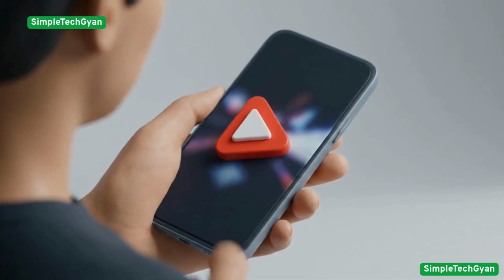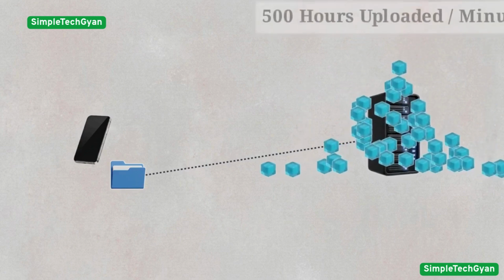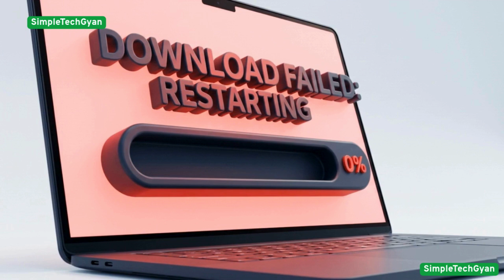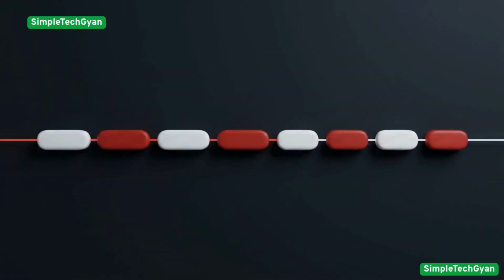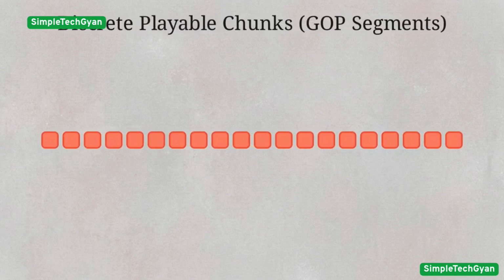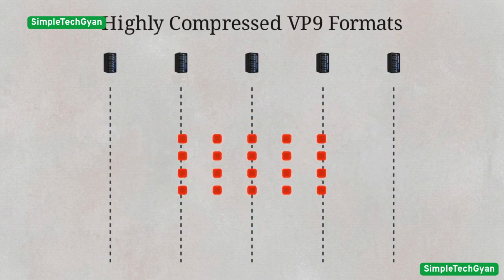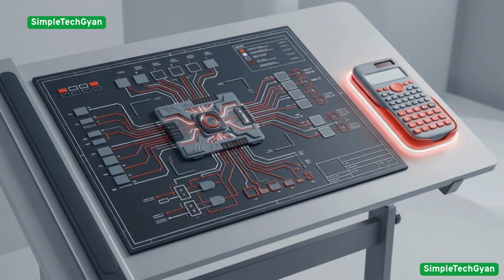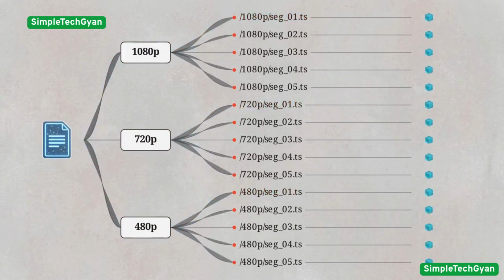How YouTube Works: The Hidden Backend Architecture Explained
In this video, we pull back the curtain on YouTube's secret backend architecture – broken down with simple analogies anyone can understand. No jargon. No fluff. Just clear, visual explanations.

🔑 What You'll Learn:
0:00 Hook: That "Upload" button is just the beginning...

💡 Perfect For:
• Students learning system design or cloud architecture
• Aspiring software engineers preparing for interviews
• Creators who want to understand the platform they use
• Tech-curious viewers who love "behind-the-scenes" content

👍 If this helped you, hit LIKE – it tells YouTube to show this to more learners!